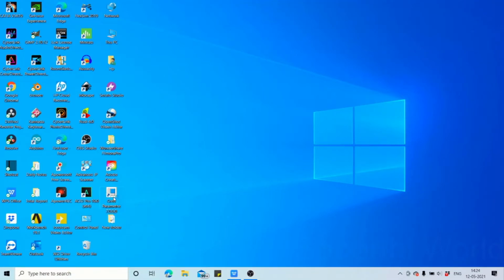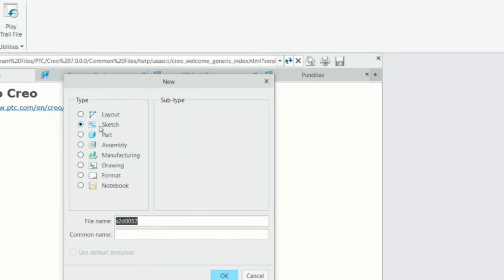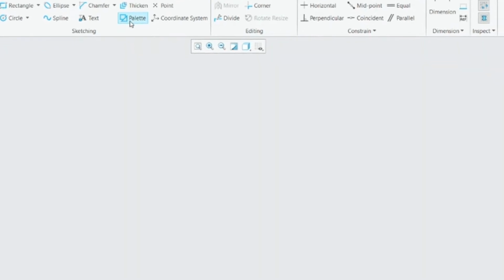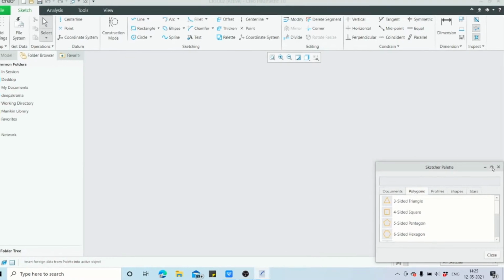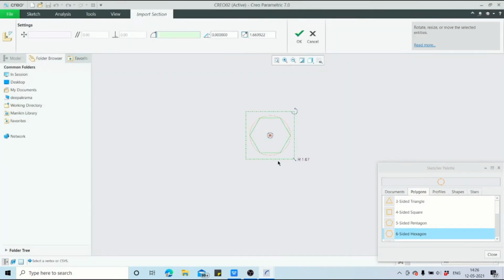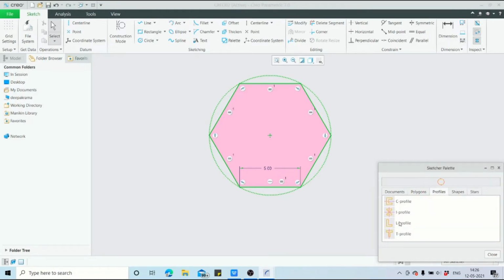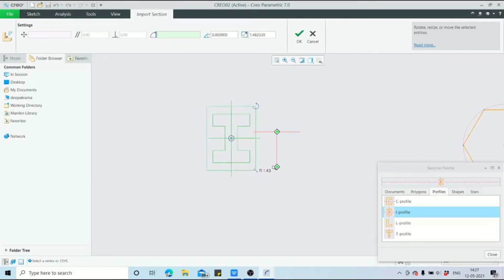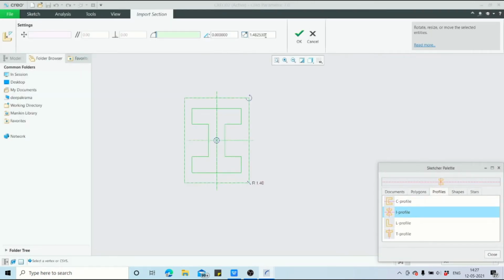How to use Palette Tool in CREO Software 🛠 | PRO-E/ CREO Tutorial | 2D Sketch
Hello Friends, Heartly welcome to the HNTR Engineering.

We are sharing the first video from the HNTREngineering platform, that is CAD Software Learnings CREOTutorial, starting with sketching.

🏳🚦Note: To Download & Installation guide of Creo7.0 software, click on 👇 the link

⁂HNTR Engineering Team

We available on,
Facebook, the link is 👇